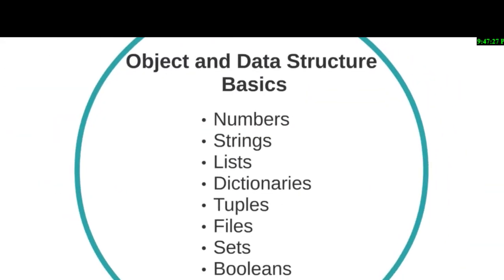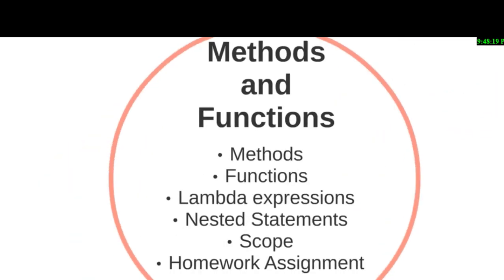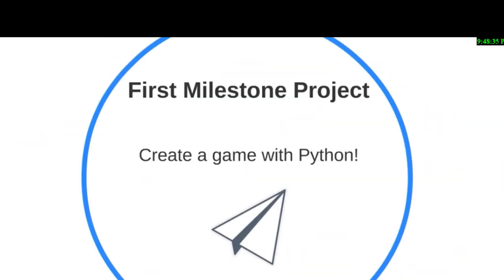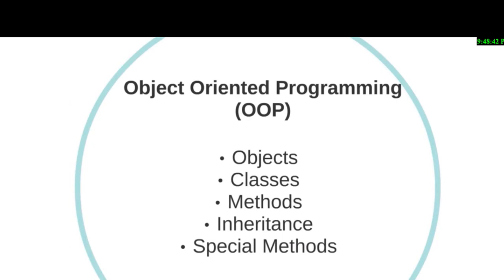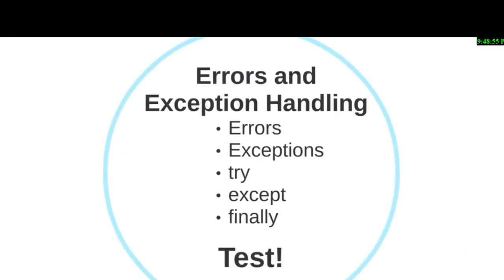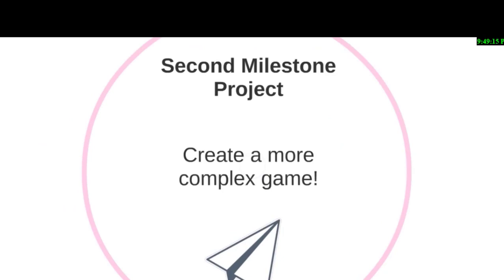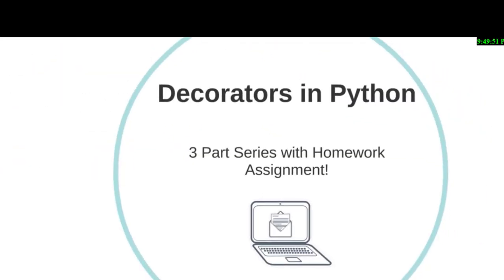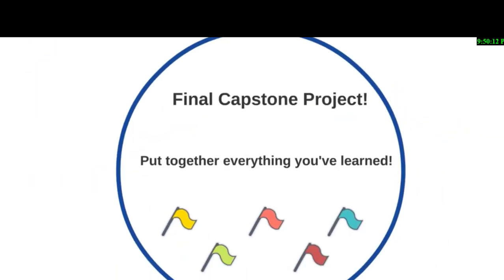learn python Course Curriculum Overview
learn python intro Course Curriculum Overview